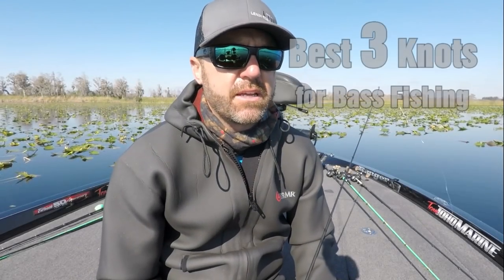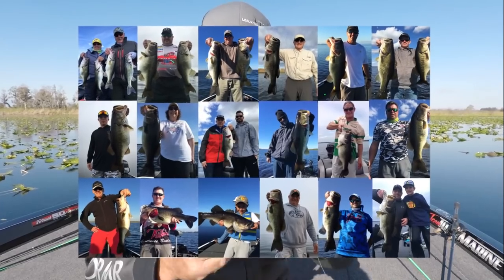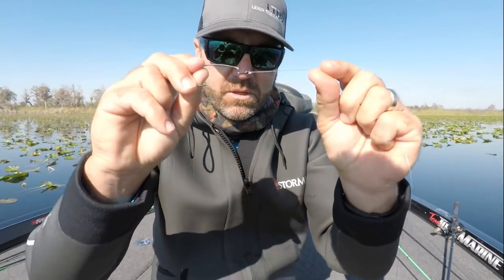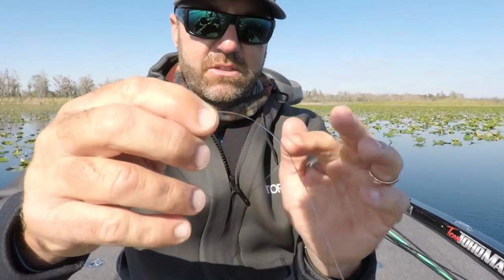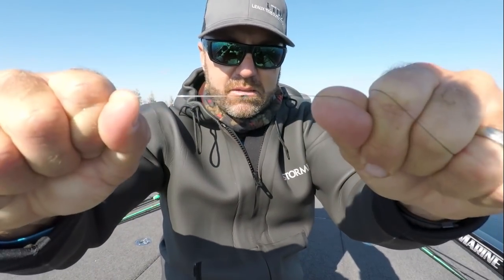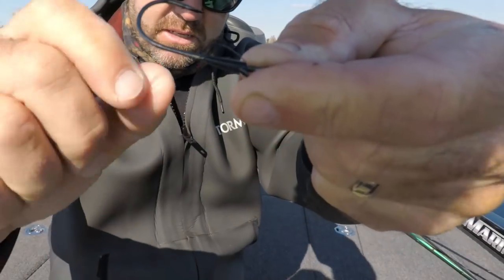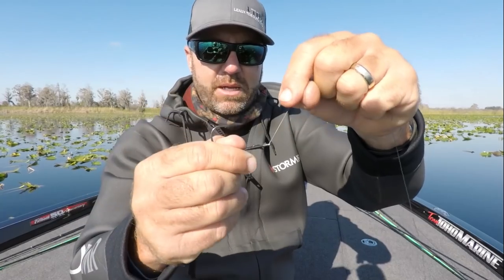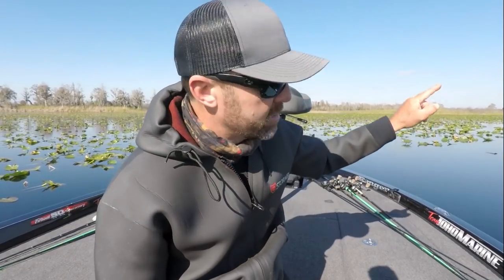Best Fishing Knots for Bass Fishing - Top 3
What are the best fishing knots for Bass Fishing? There are dozens to choose from, and some knots are stronger than others.  In this video I highlight, what I feel are, the best 3 knots to use for Bass fishing.

Here they are:

1. Palomar Knot - There's a lot of controversy around this knot, especially when it comes to tying it when using fluorocarbon fishing line.  Guess what!  It works just fine!  I use it everyday.  I use the Palomar knot for braided line, monofilament line, and fluorocarbon fishing line.  I'll explain this in the video...

2. Double Uni Knot - A quick and simple knot that I use to tie braided fishing line to a mono or fluoro leader.

3.  Snell Knot - I only use this knot when I'm rigging heavy braided line to a extra heavy hook for flippin' or punchin' through heavy cover.  Because of the way this knot is tied, some believe it makes the hook pop towards the fish's mouth when the hook is set.  I didn't explain this in the video, but some also say that it allows the lure (often a creature bait) to be presented in a more horizontal angle.  Does any of this actually happen when using a Snell Knot with braided line?  I don't know...  You be the judge.

Some may knot, I mean "not", agree with my views on knots.  But, that's okay.  Just like in my other "how to" videos...  This is simply how I do it.  These are the 3 knots that I believe are the best knots to use when bass fishing.

As always.

Chuck Pippin Jr.
Chuck Pippin Fishing, Inc.